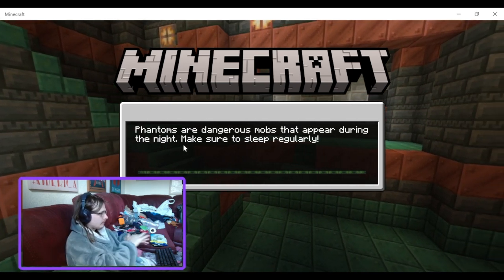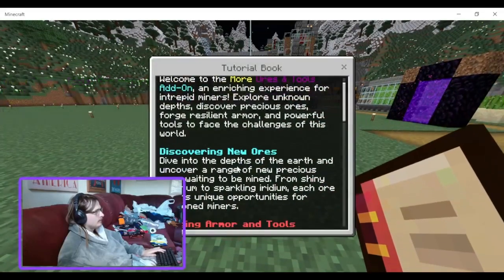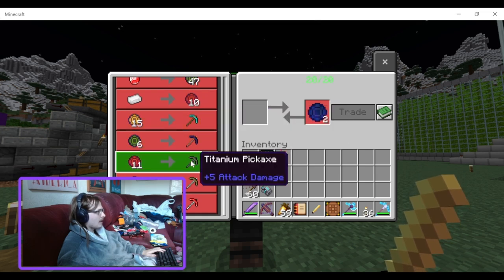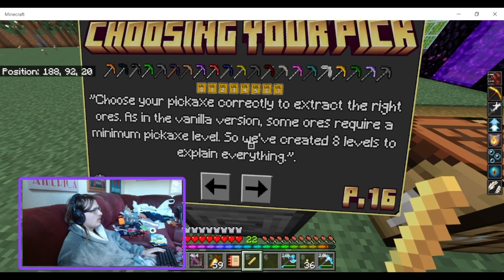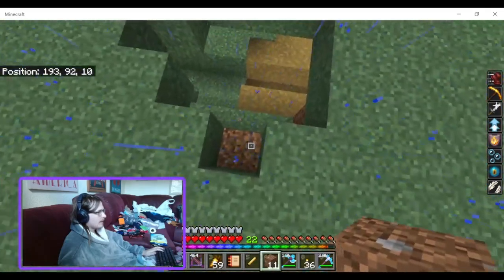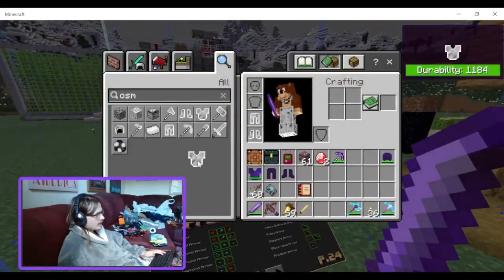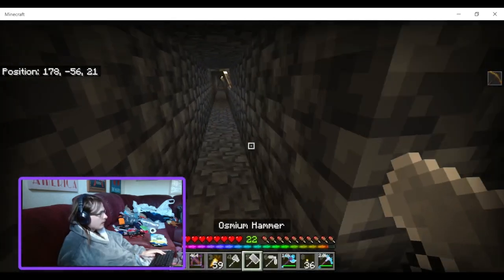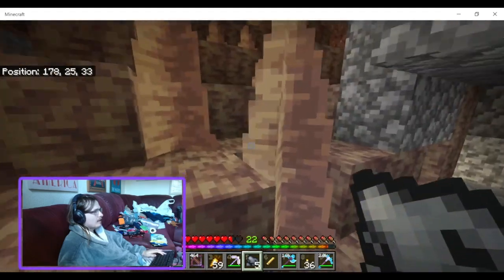Minecraft Bedrock addon mod review More Ores and Tools